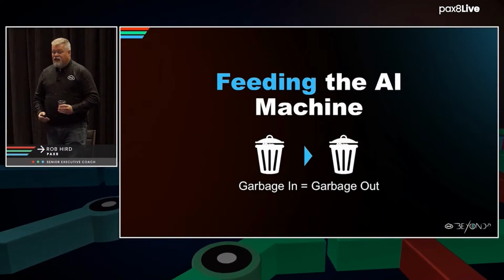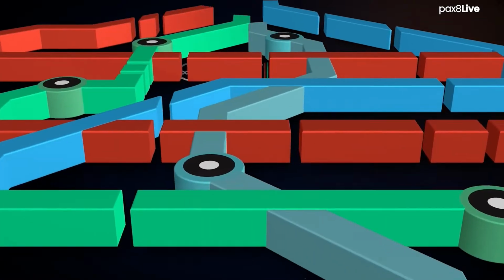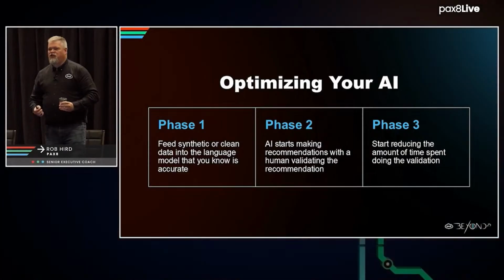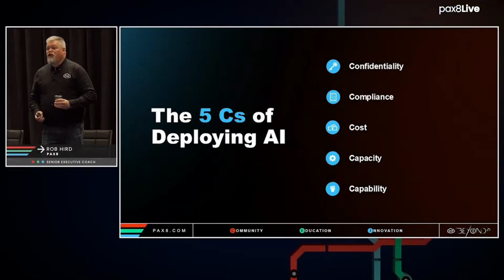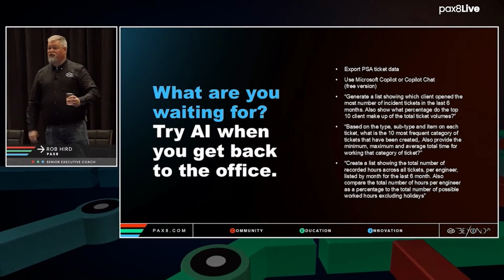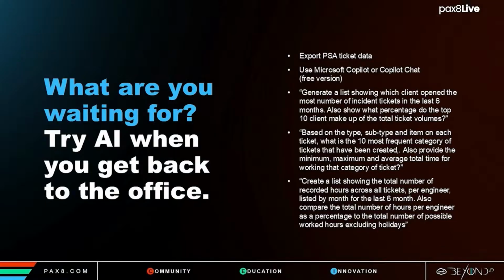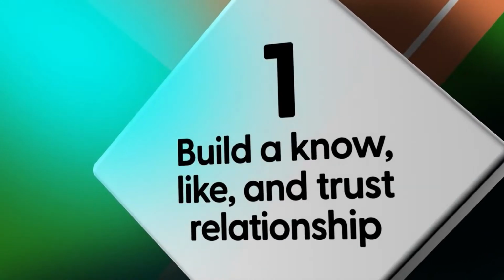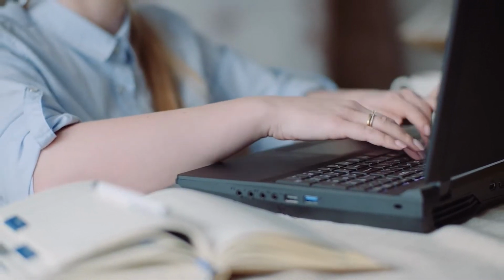5 Ways AI Can Make an Engineer’s Life Easier: Transform Your Ticketing & Triage System | Pax8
AI is changing the game for engineers, but only if you feed it the right data.  Are you an MSP and wondering how to implement this in your shop? We’ve got you covered… welcome to Academy Live!

In this episode, Pax8 Senior Executive Coach Rob Hird breaks down his Beyond 2025 Breakout Session: AI and Engineers 101. We’ll explore the 5 Cs of AI adoption: Confidentiality, Compliance, Cost, Capacity, and Capability. So you can roll out AI responsibly, avoid “garbage in, garbage out,” and start seeing real results.

🔑 Key Topics Covered:
✅What AI really is (and isn’t)
✅ AI vs. automation: what’s the difference?
✅ How to prepare your ticketing data for AI use
✅ The 5 Cs of AI adoption every MSP should know
✅ Using AI for triage, classification, and sentiment analysis
✅ Avoiding bad data and building reliable knowledge bases
✅ How AI can serve as digital labor—not a replacement for engineers

📌 Check out this video to learn how to make AI your engineers’ most valuable teammate!

Remember, we’re live 🔴 on YouTube every other Tuesday at 2 PM MT.